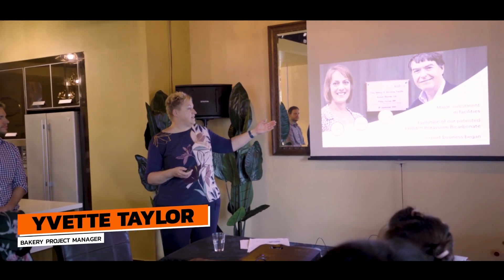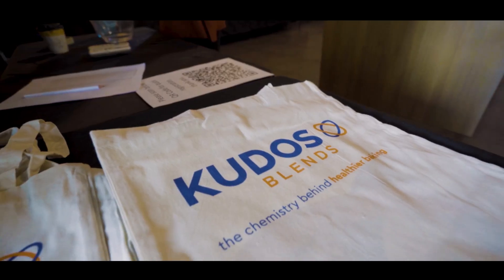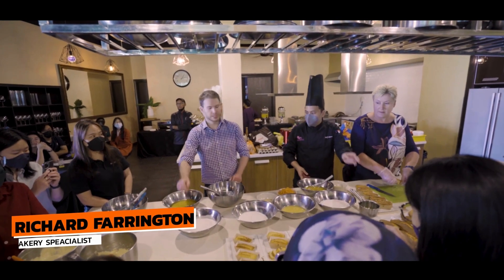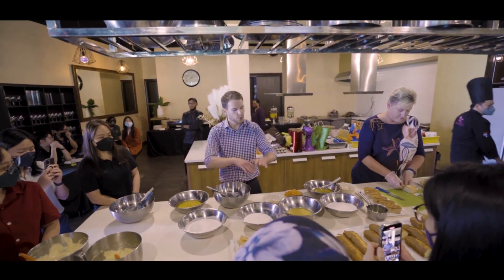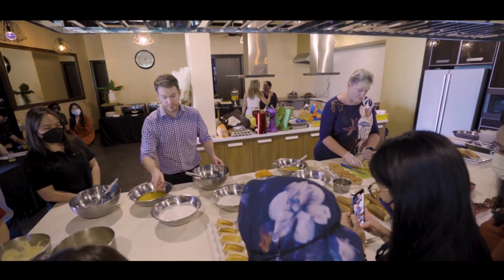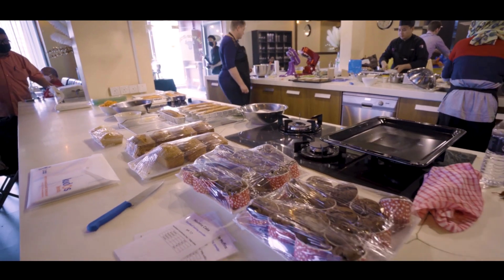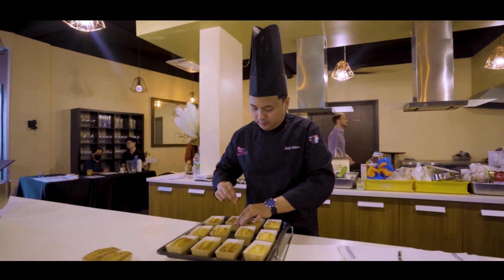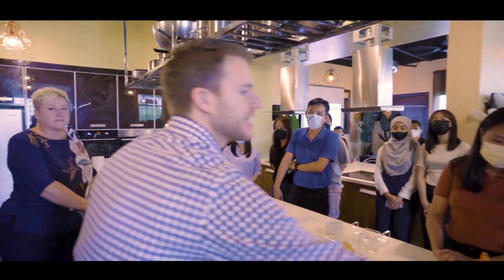Kudos Blends x Bischem Product Demo - Next Level Bakery Leavening Systems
Boosting your products with optimized cost & performance, value-adding with 'Reduced-Sodium', 'Gluten-Free', 'Phosphates & Aluminum-free', and more...